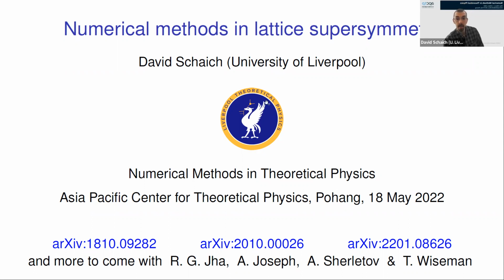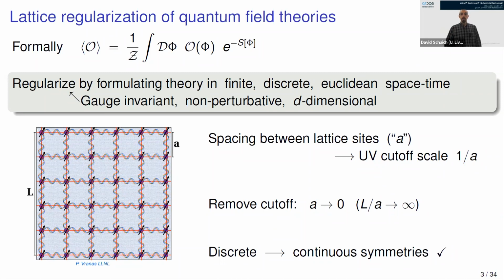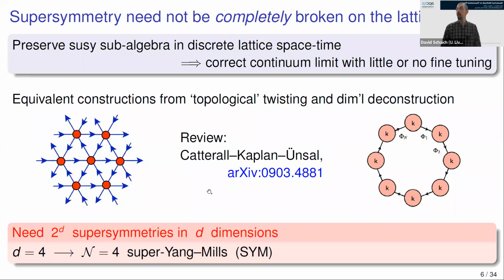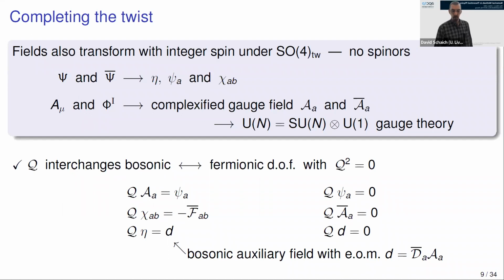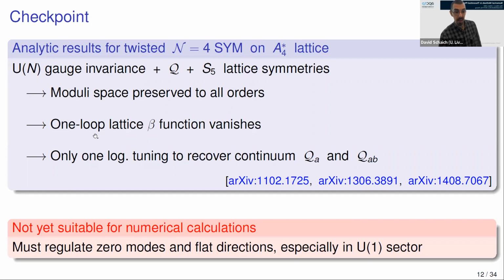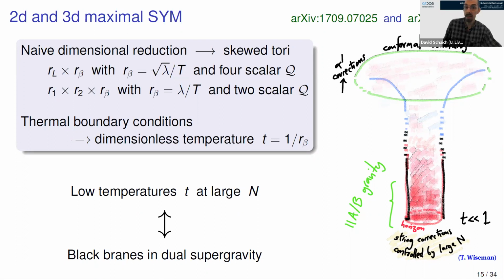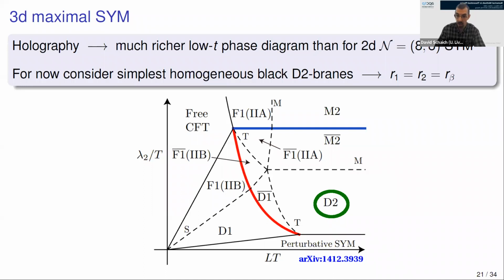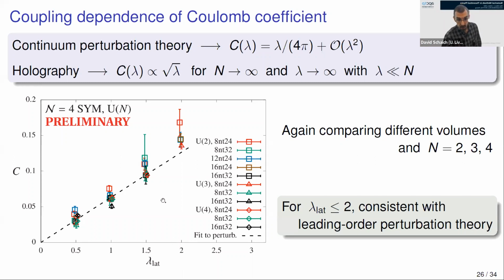[APCTP Focus] Numerical methods in lattice supersymmetry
[APCTP Focus] Numerical Methods in Theoretical Physics 2022
May 15-21, 2022 / APCTP HQ, Pohang

David Schaich - Numerical methods in lattice supersymmetry